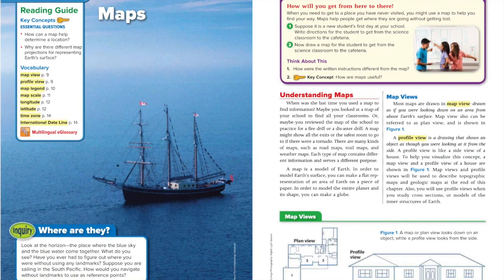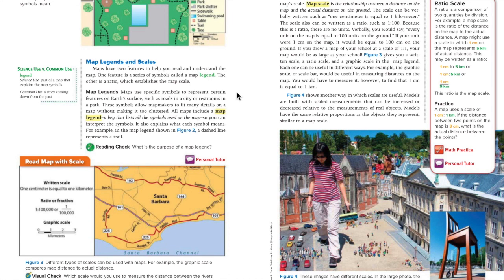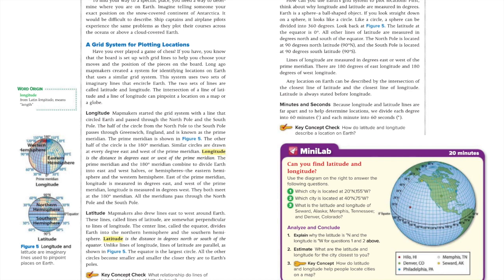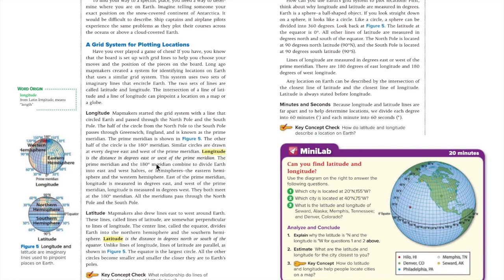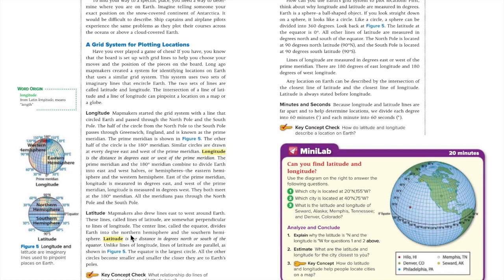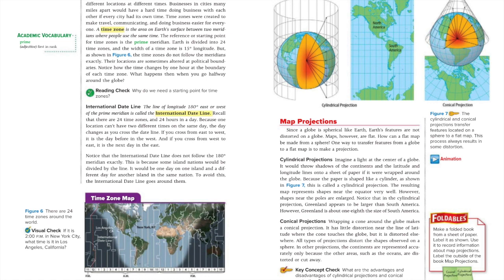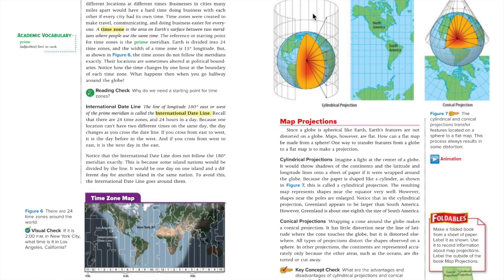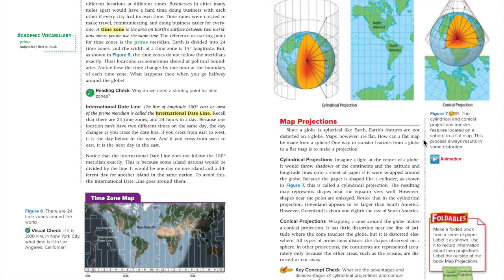Mapping Earth Lesson